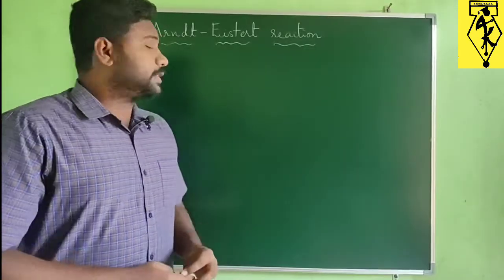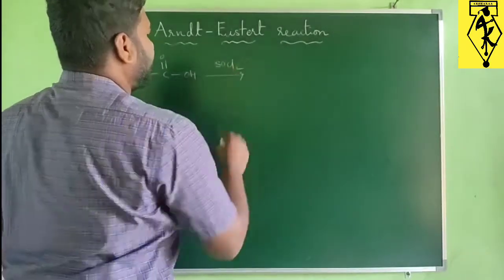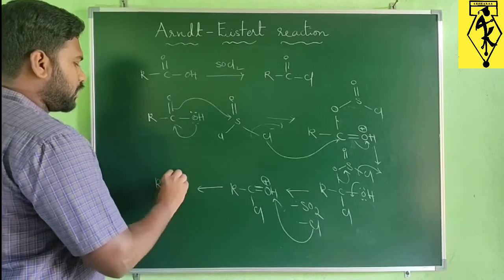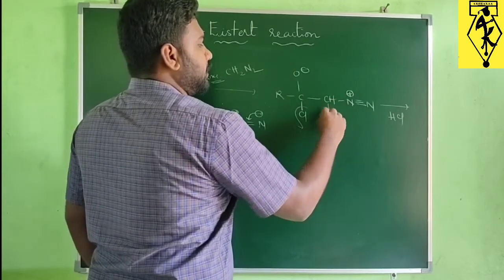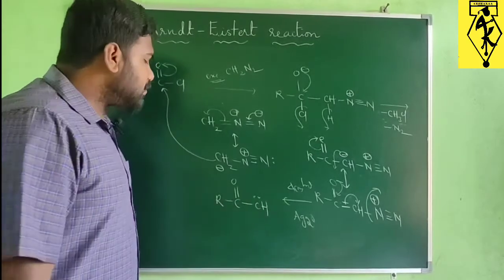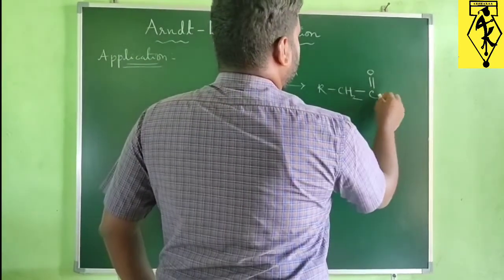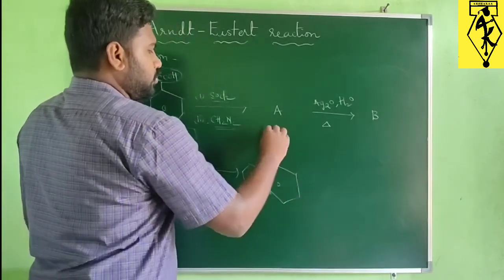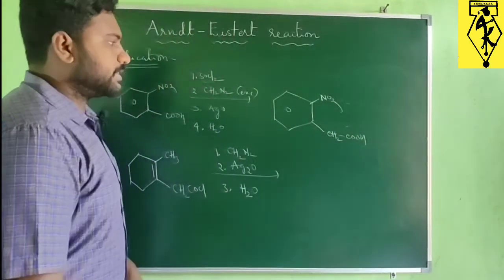Arndt Eistert Reaction For IIT-JEE // NEET // JAM // NET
Easily You Will Attempt All Type Of Questions Related To This Reaction After Watching This Video Completely